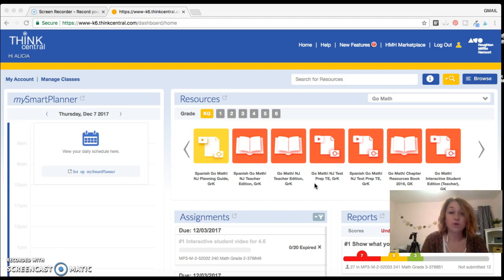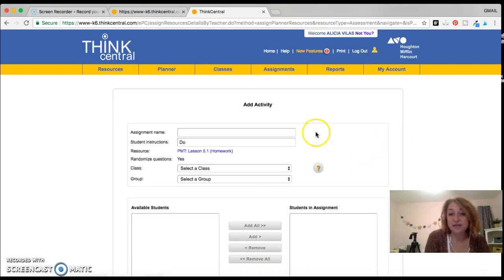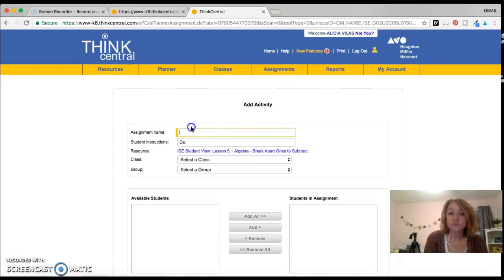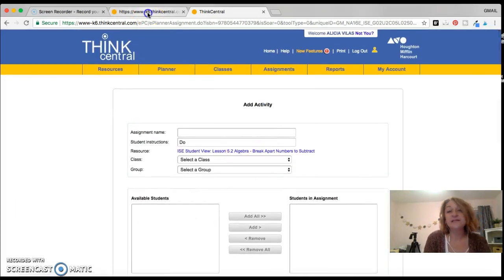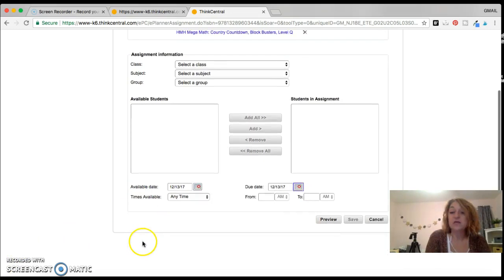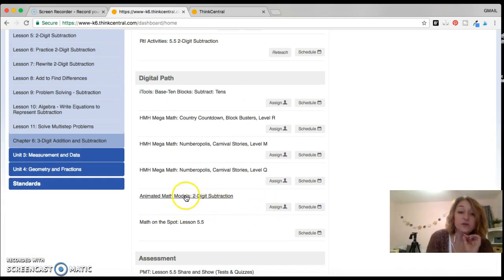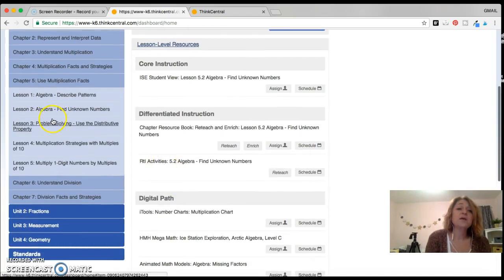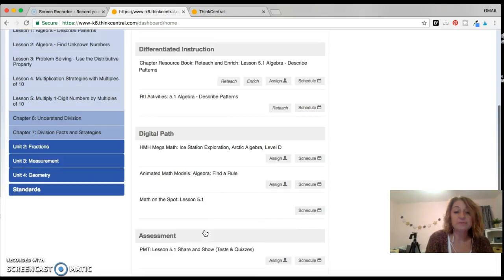Assigning Go Math Think Central Activities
I hope this recording helps you understand how I assign station activities (independent math station).